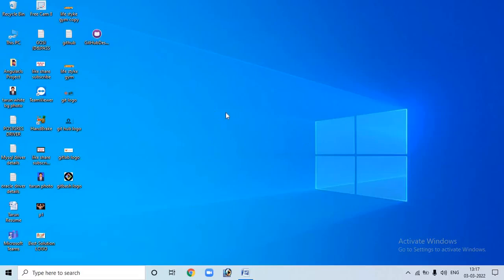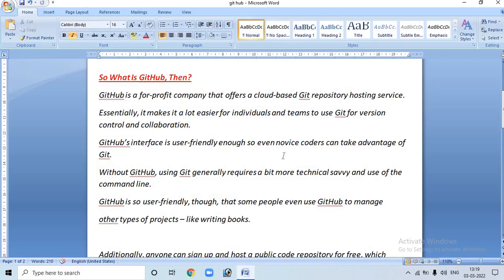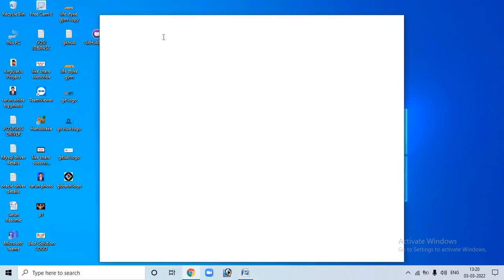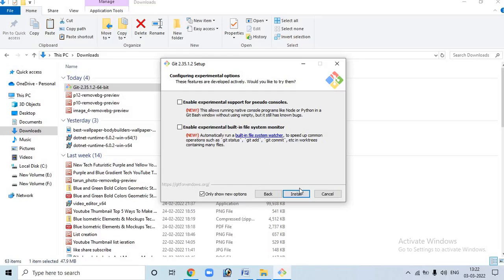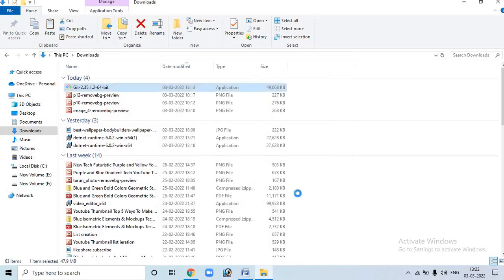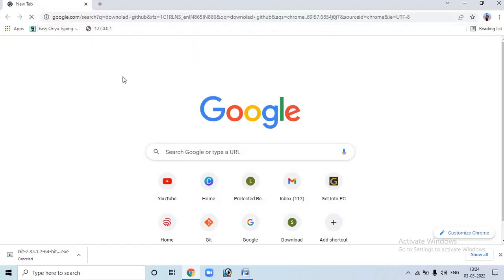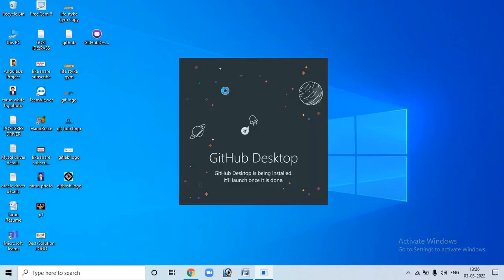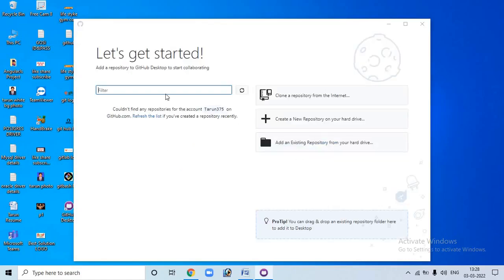Git & GitHub Download & Installation By Tarun Sir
How to Download and Install Git and GitHub described here step by step clearly by Tarun Sir (MCA)